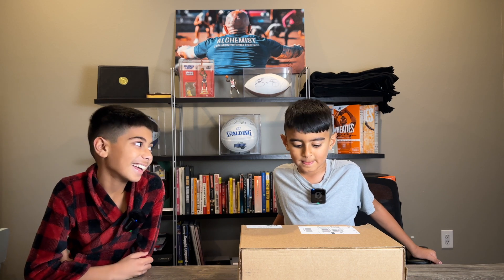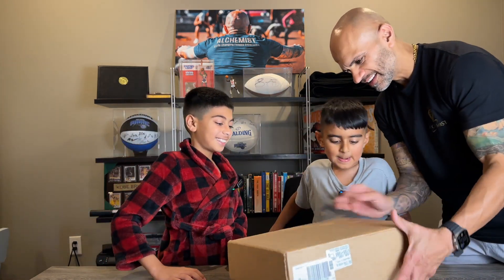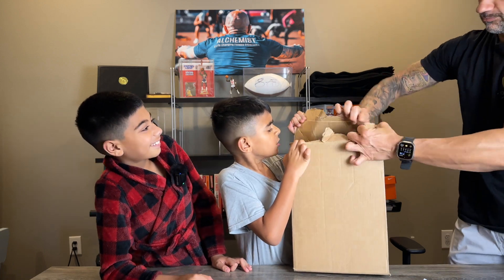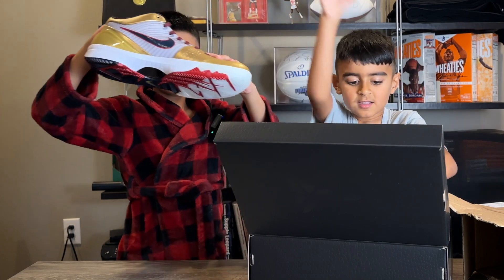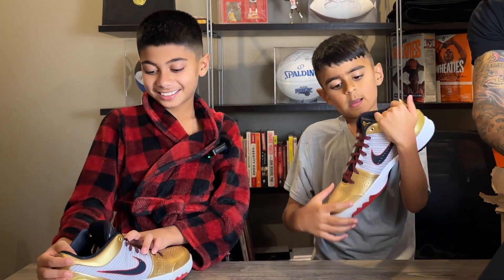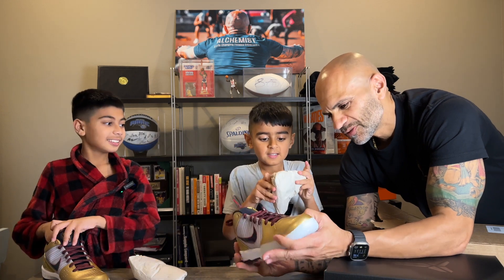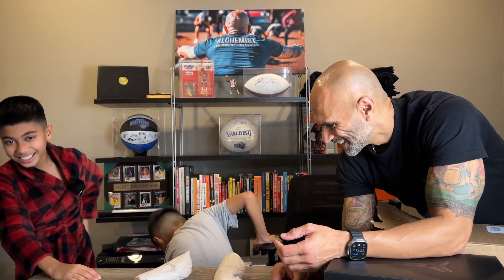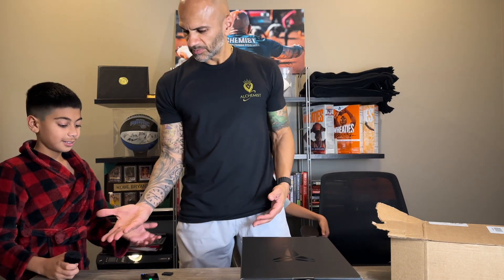NIKE KOBE 4 Protro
In this video, the boy's are very exicted to unbox this product which they have a guess of what it might be but not specifically what it is.  Once you watch the video it will make sense.
I am very surprised I was even able to order this shoe because there was a drawing in the SNEAKERS app on 08/06/24 and I actually was selected.  This is the first KOBE Shoe I have gotten in a drawing.  It is the KOBE 4 PROTRO Olympic edition.